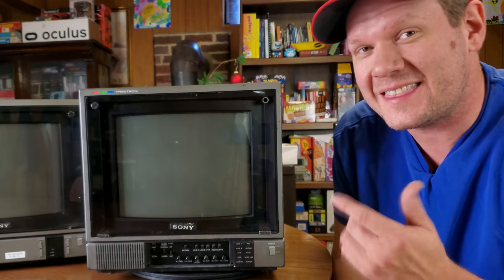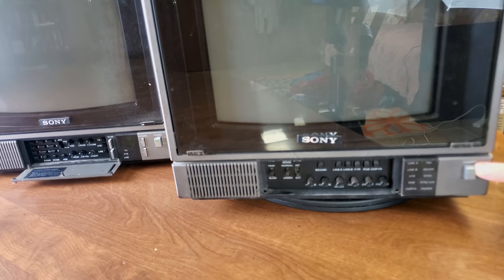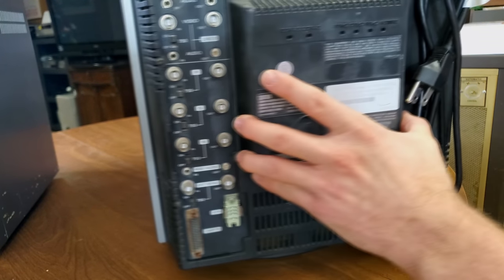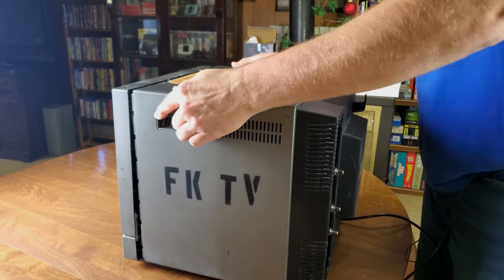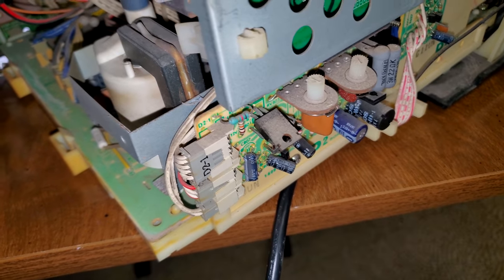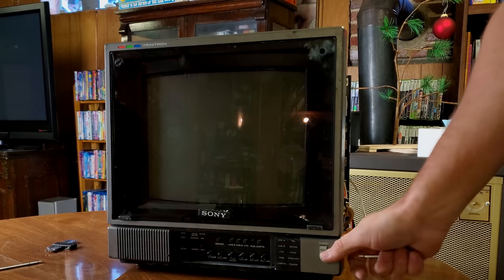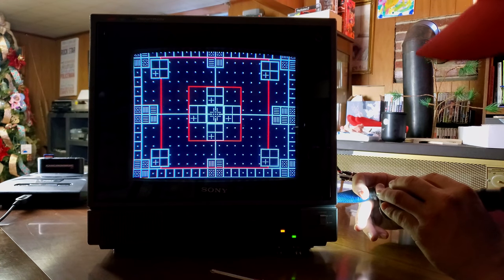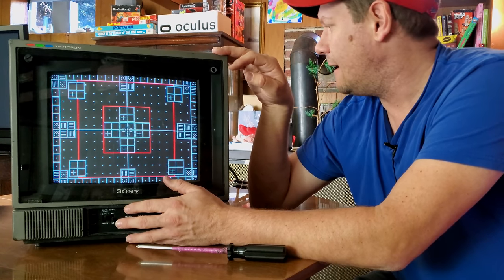Is Sony's Oldest PVM good for Retro Gaming? 📺 PVM 1270Q CRT from 1983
This is the Sony PVM 1270Q Trinitron CRT Monitor.  It is a 12" analog video monitor with a sharp 600 to 650 Lines of resolution.  It's also the oldest PVM I've ever worked on and seen.  Is this good for retro gaming?